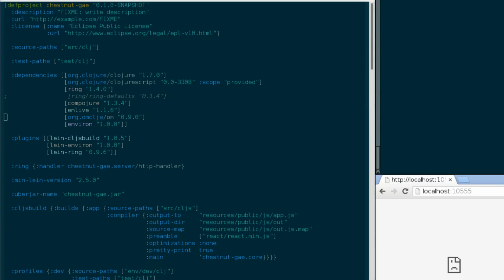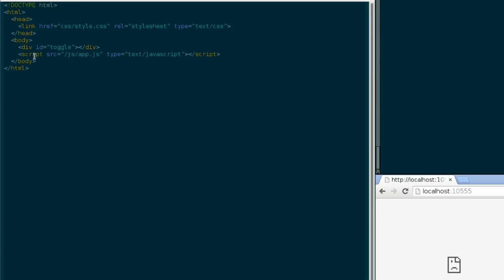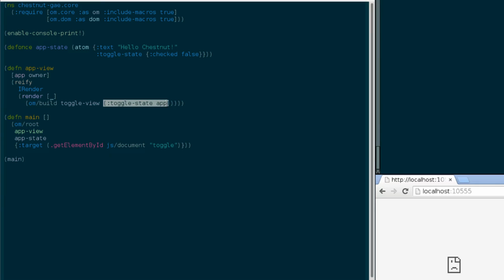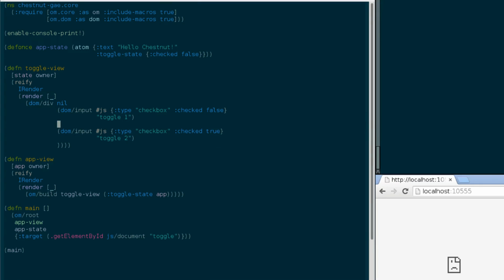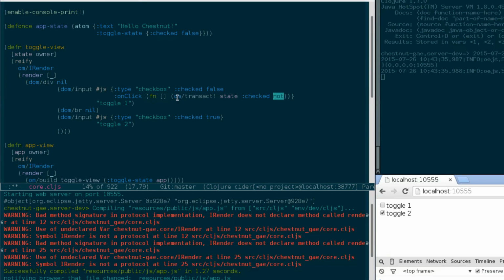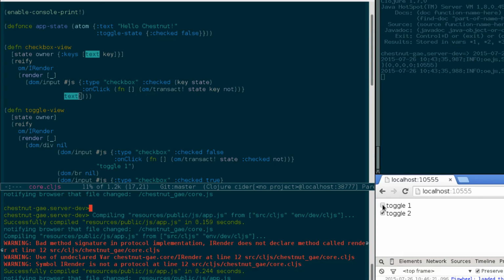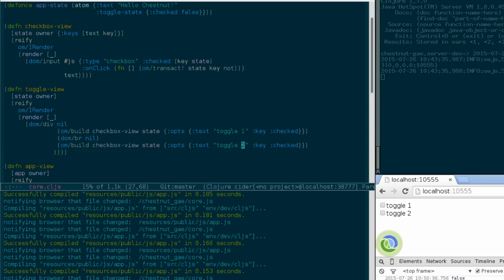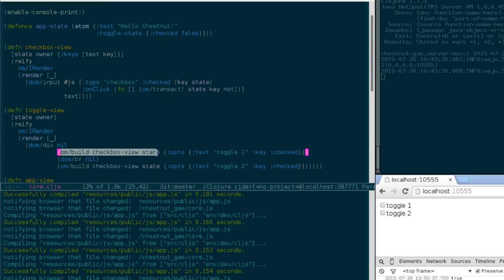Reactive Web Applications in Clojure (Part 3: Creating Om Components)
Tutorial to show how to create your own Om Component for using it in your Reactive Web Application writtein in Clojure.

Have a look at my blog for more interesting stuff about functional programming, reactive programming, programming languages, compilers and more: